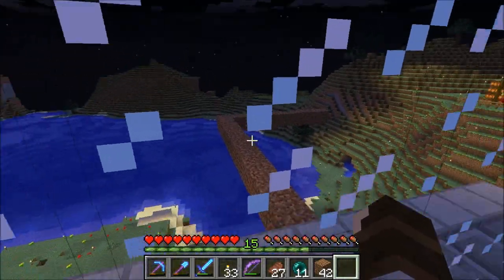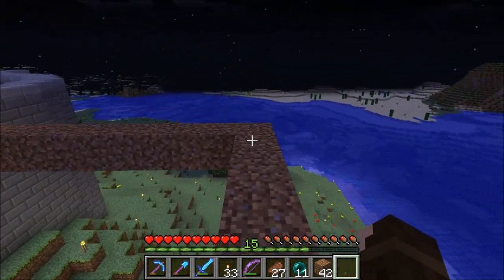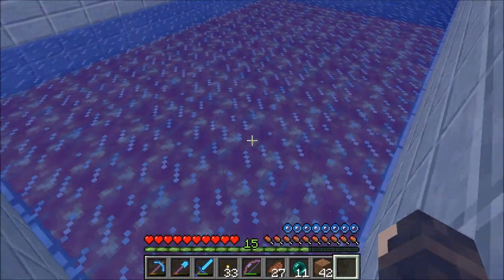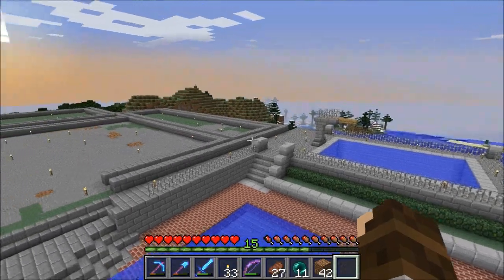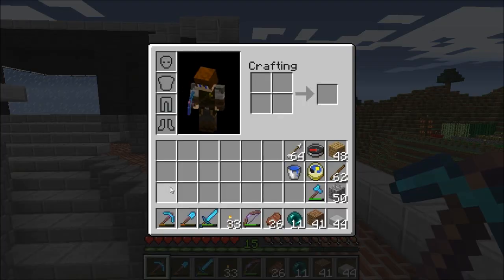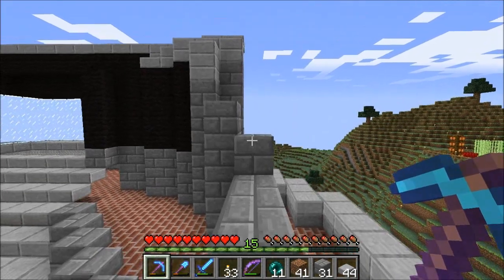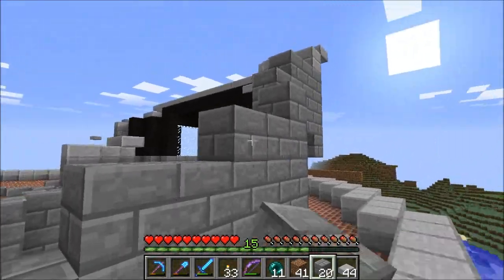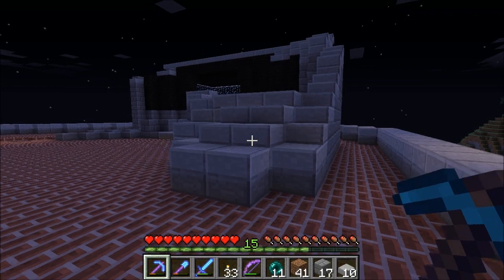KrankyKraft Minecraft Server [015] - Pool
Fun and games from the KrankyKraft Minecraft server!

Intro/Outro music: King or an Alien by Dan-O (DanoSongs.com)